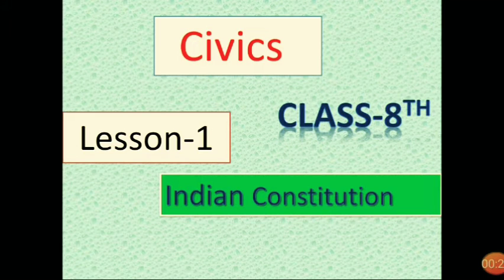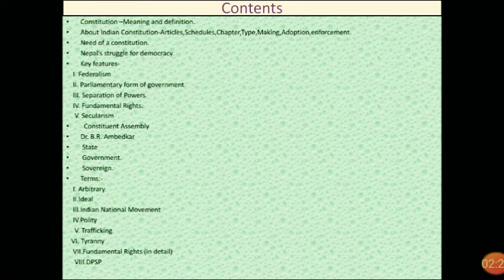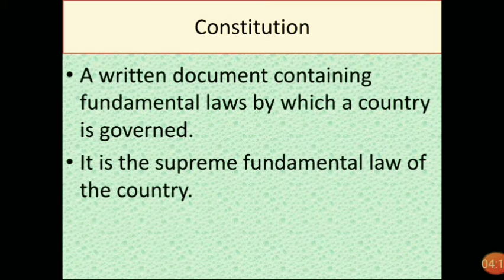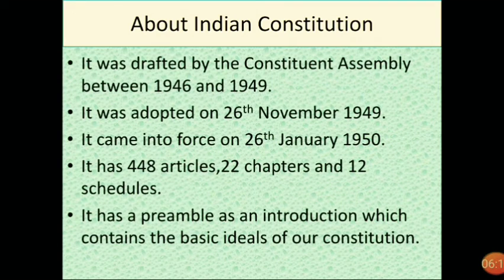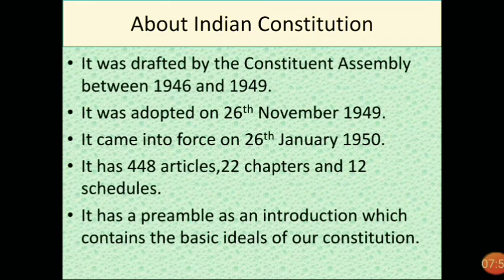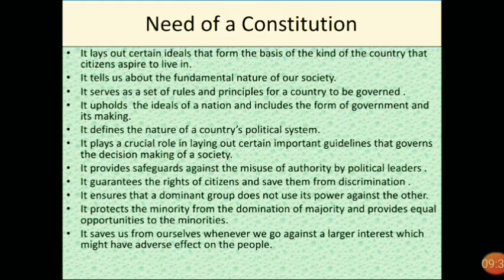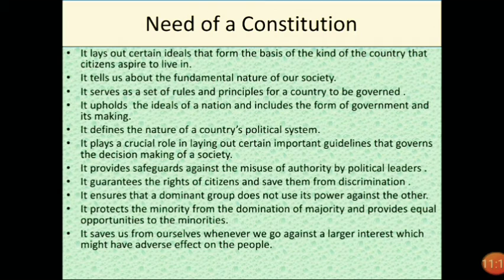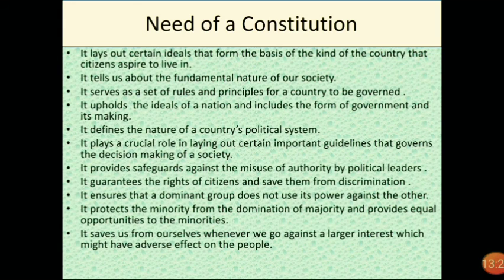Indian Constitution l CBSE Class 8 Civics l NCERT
In this video I have explained the Indian Constitution in such a way that anyone can easily understand.

Please

and

Comment if you like the video.